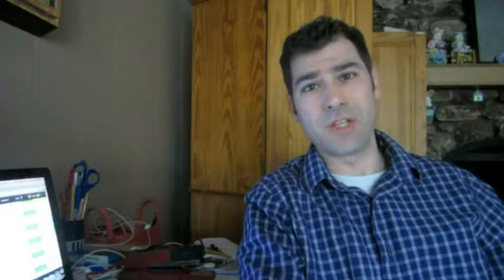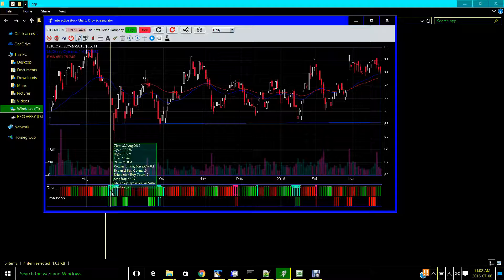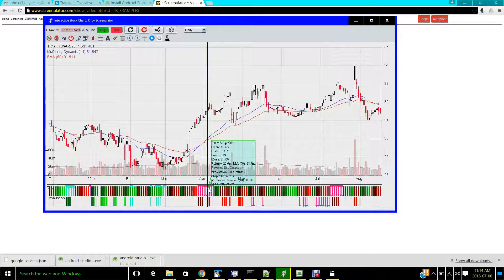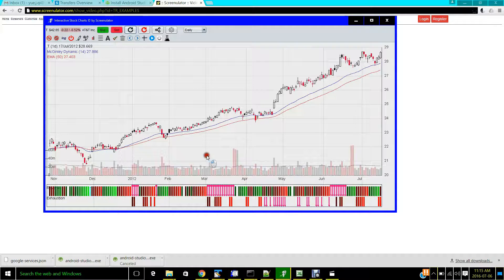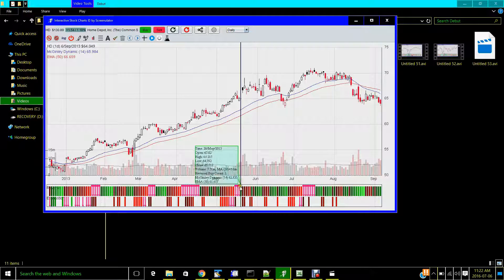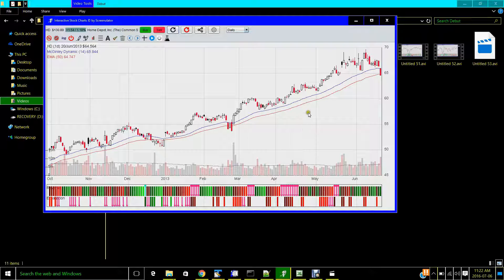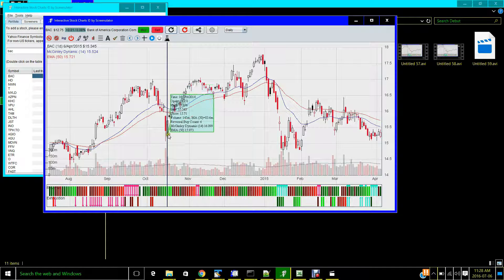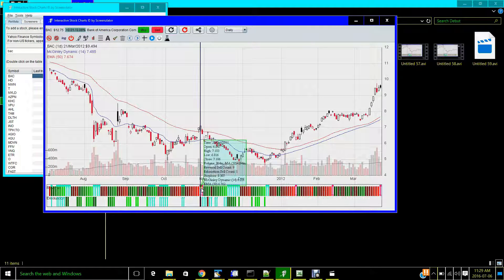Interactive Stock Charts Introduction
Interactive Stock Charts is the most advanced stock charting and analysis sytem that boasts Chart Pattern Screening, Automated Trendlines, Trend Reversal Indicator, Candlestick Patterns, Indicator Reliability Lab and much more! The chart view is interactive and easy to use, with many customization options. Indicator Reliability Lab is the latest addition to enable instant backtesting without having to use script language. These advanced tools will give you ability to pick winning stocks customized to your timeframe, risk tolerance and trading style.